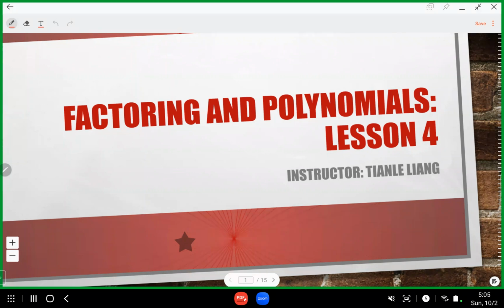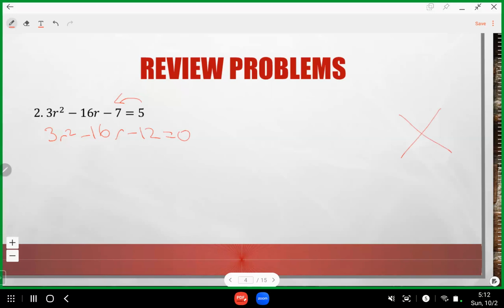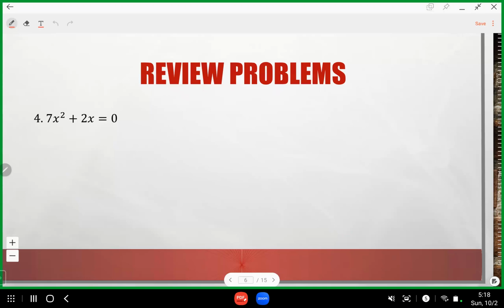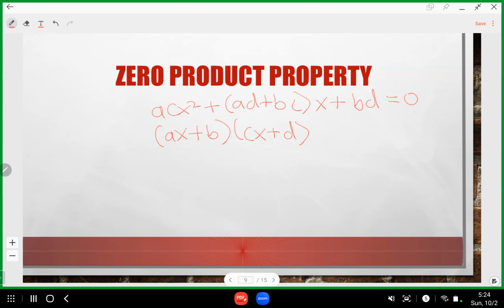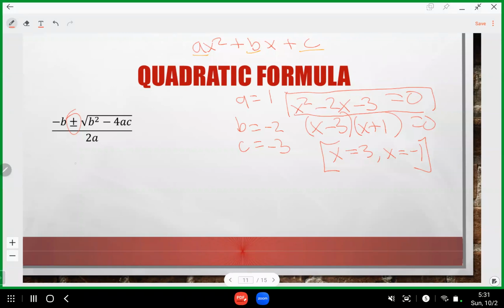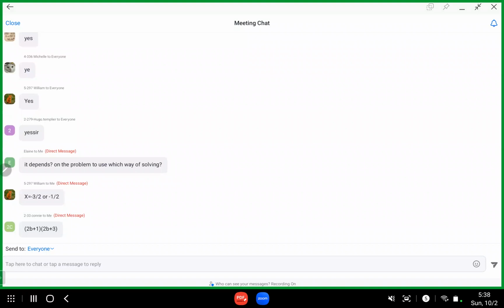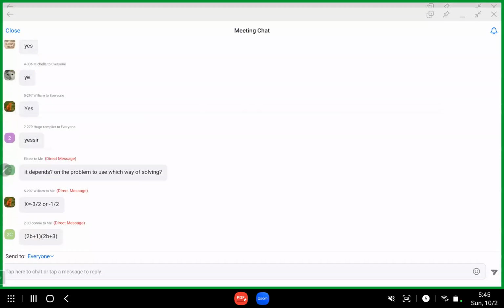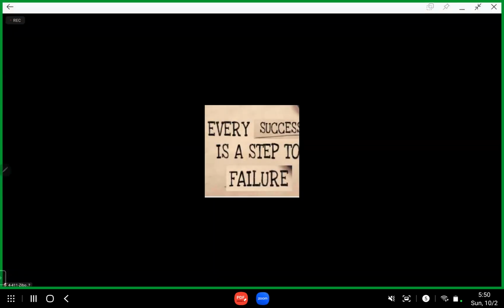Basic Algebra | Lesson 6.4